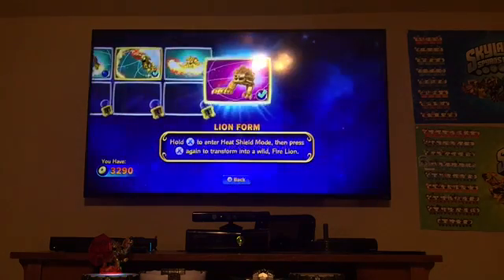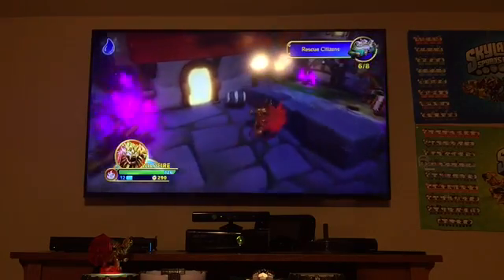SANTALANDER!/I RAGE QUIT!/Skylanders Imaginators Gameplay #16